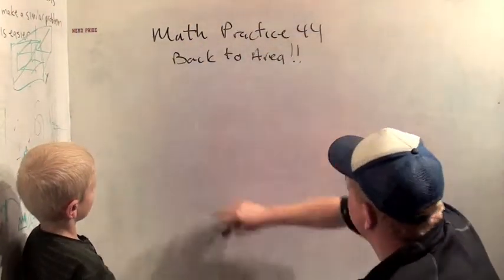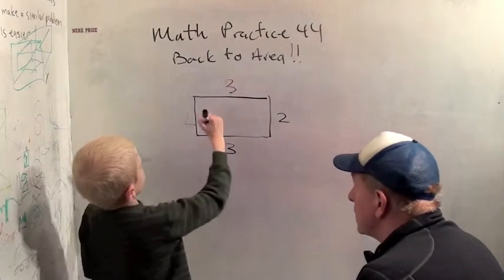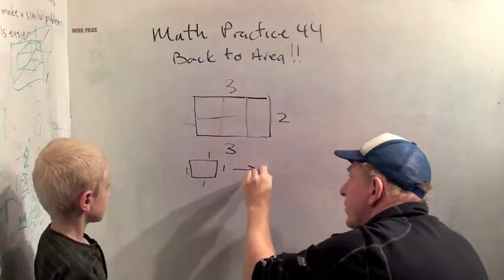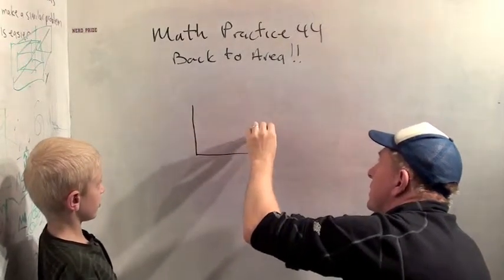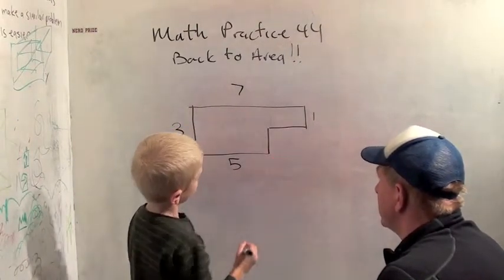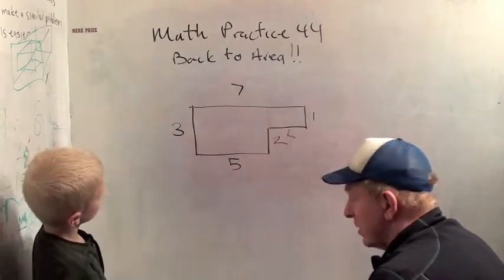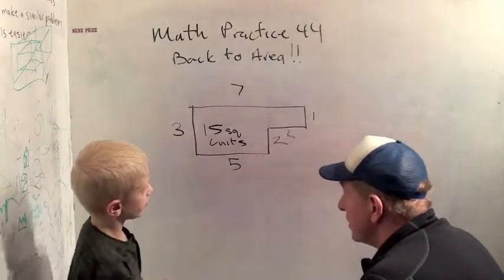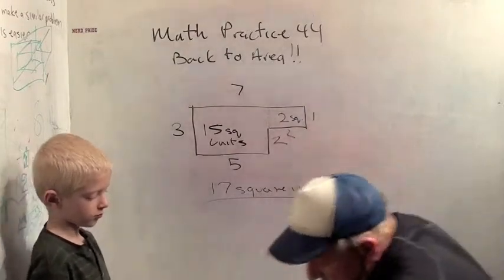MathPractice44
Introduction to area for young kids.